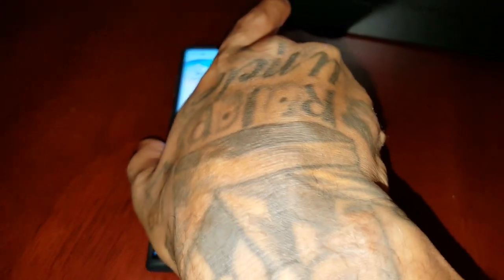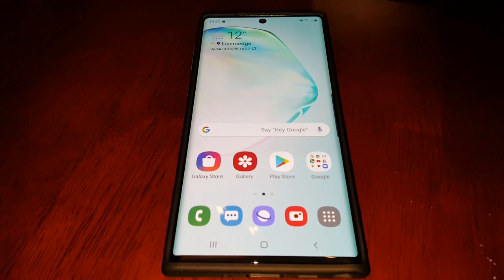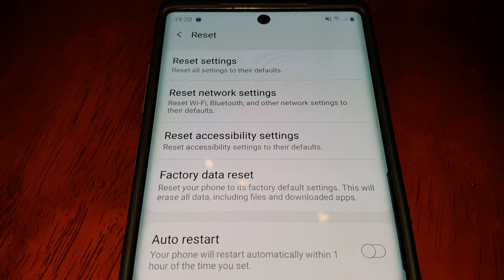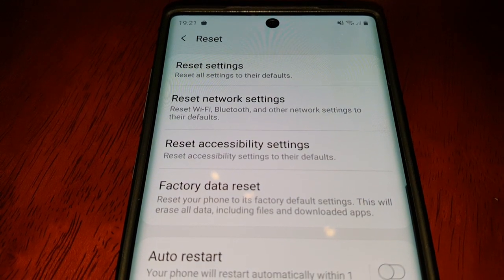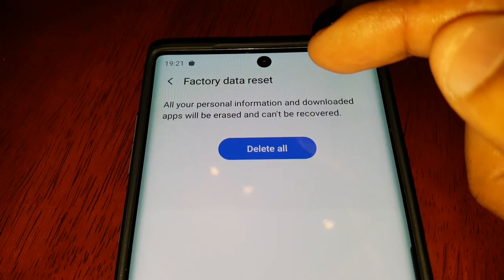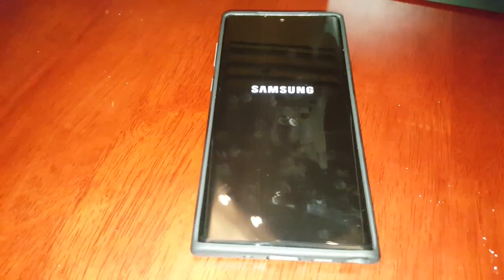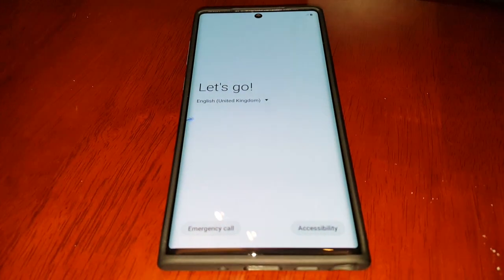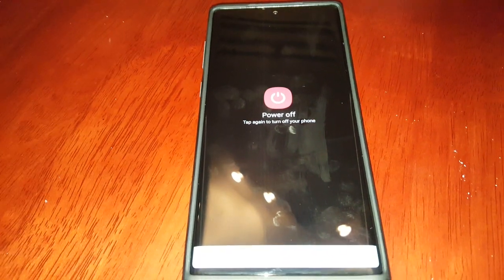Samsung Galaxy Note 10 Reset Saving All Data OR Factory Hard Reset Wiping Everything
This is my video showing how you can reset your samsung galaxy note 10 saving all data OR FACTORY RESET WIPING THE DEVICE TOTALLY CLEAN!!
WATCH how i Redeem the NEW Fortnite Glow Skin On my Samsung Galaxy Note 10 without Using A Credit Card